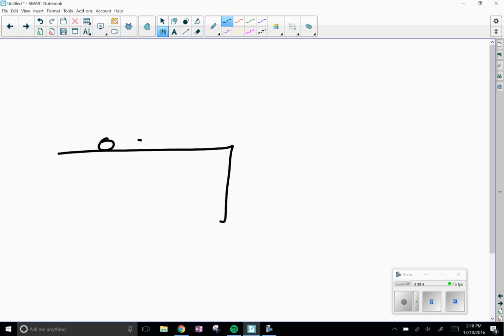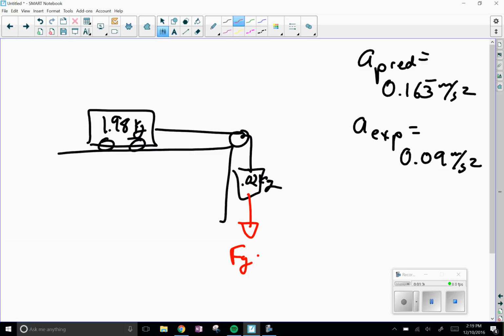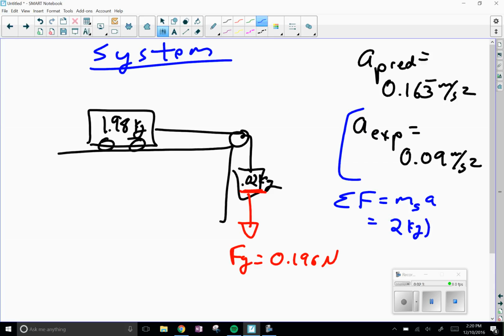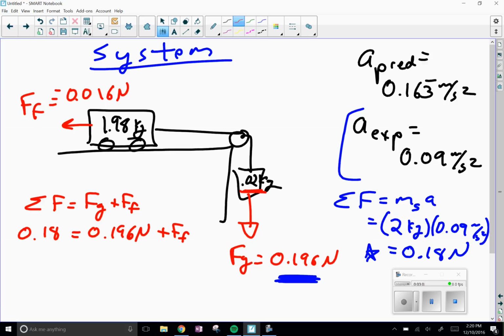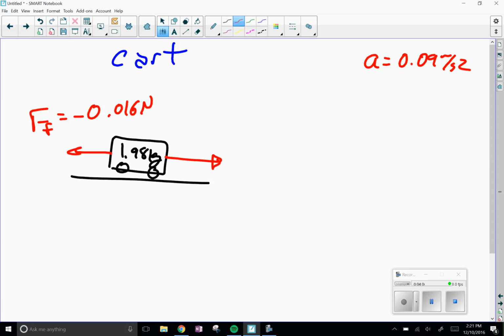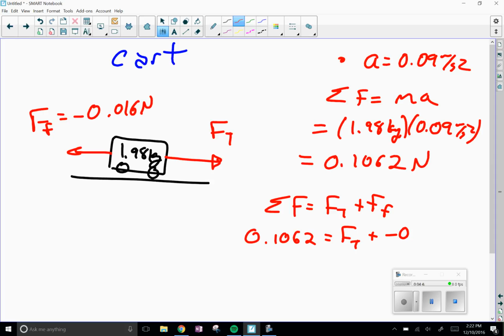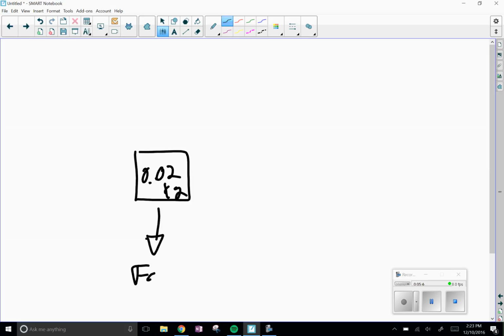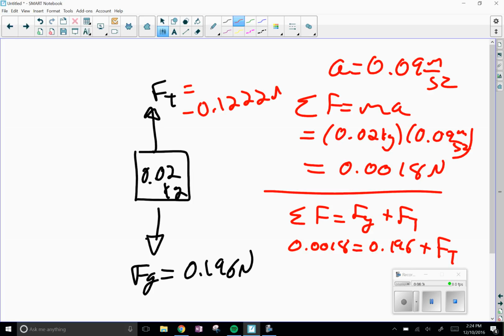2nd Law Lab FBD's